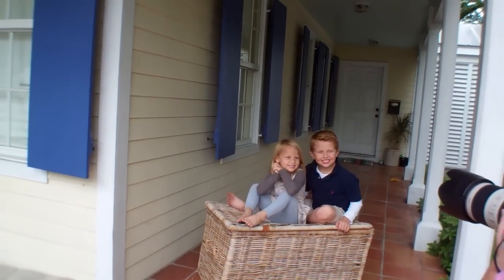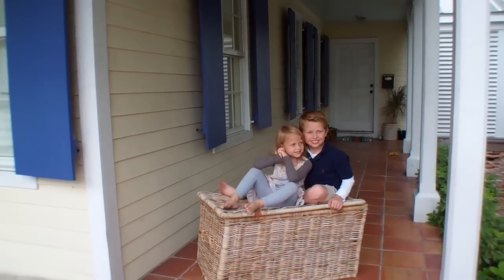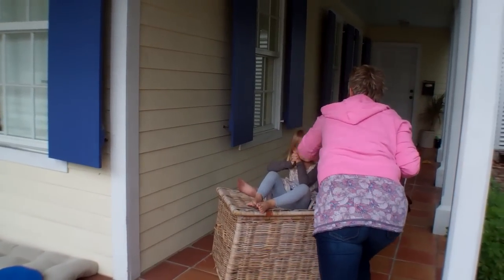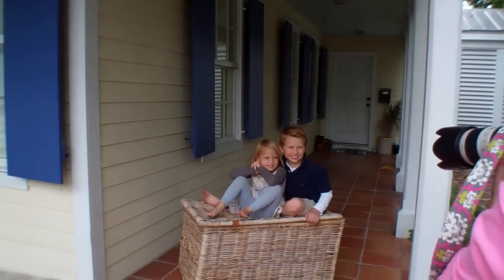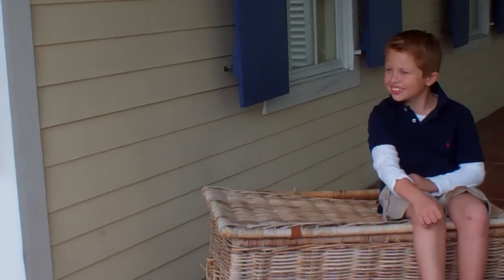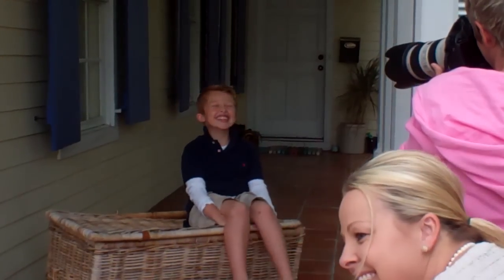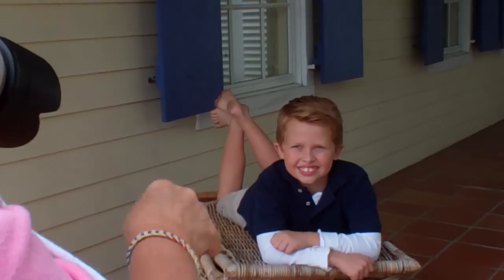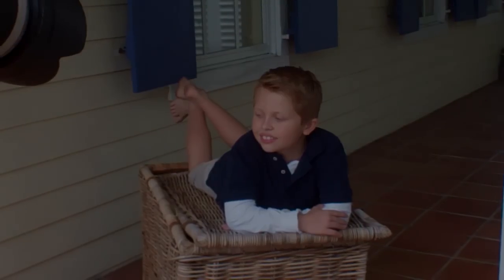How to get great photos of children | Annabel Williams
Most people can take a great candid shot of a child, but how do you get the perfect close up shot of their faces that their parents always want?